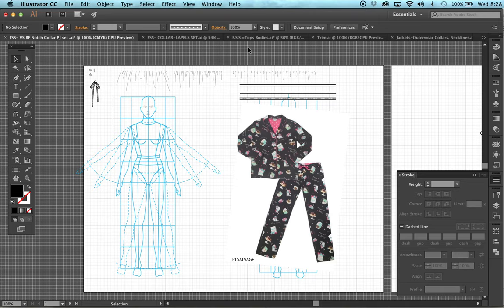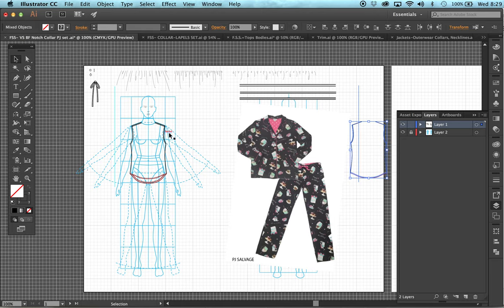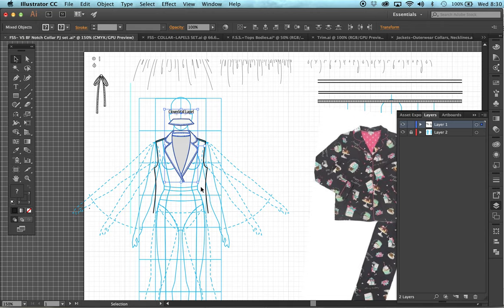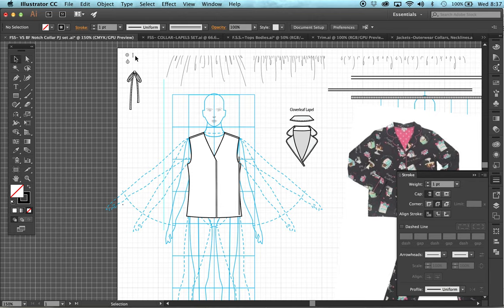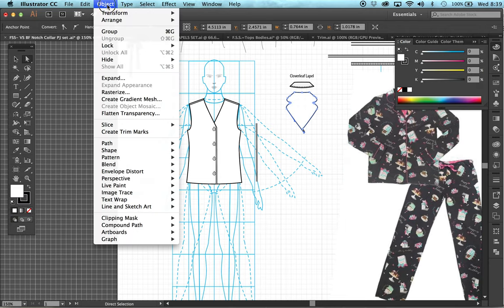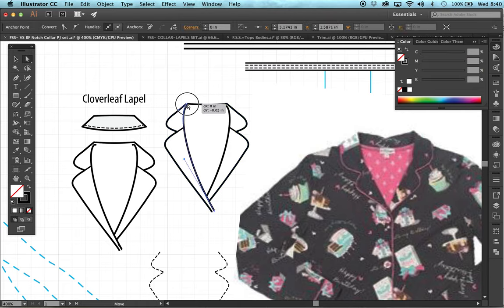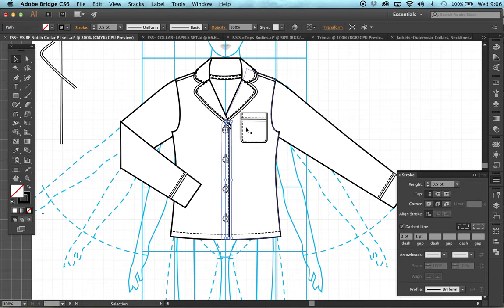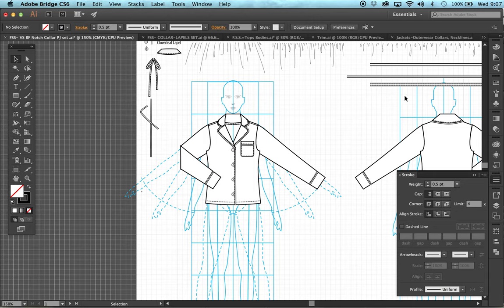FSS Notch Collar BF PJ set TOP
Fashion sketch set Notch Collar Button Front Pajama set TOP.